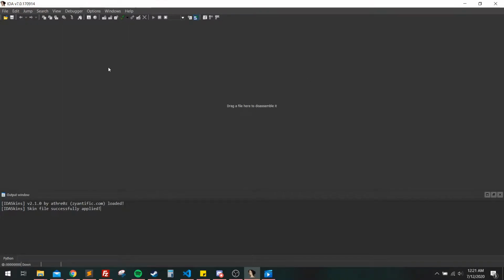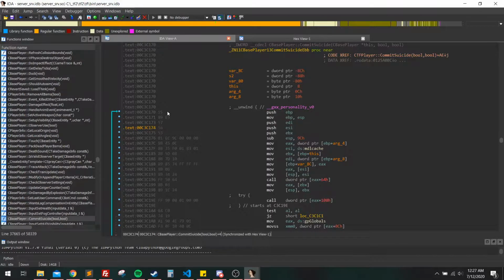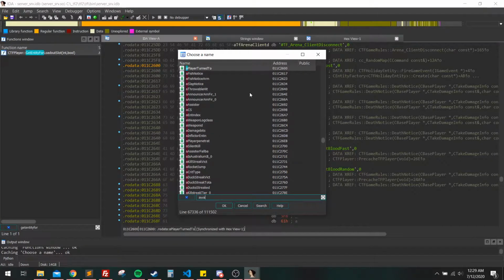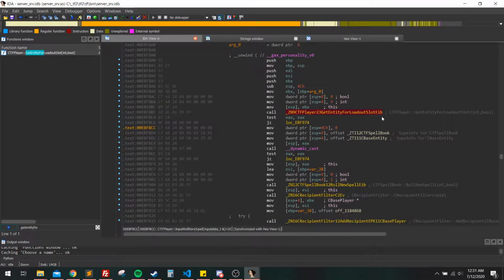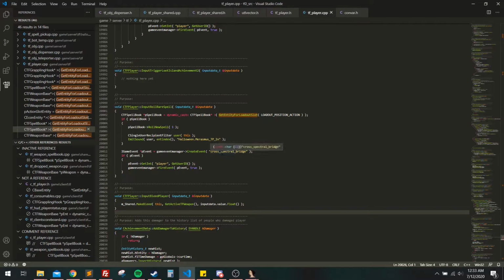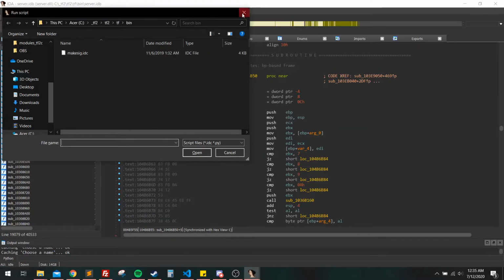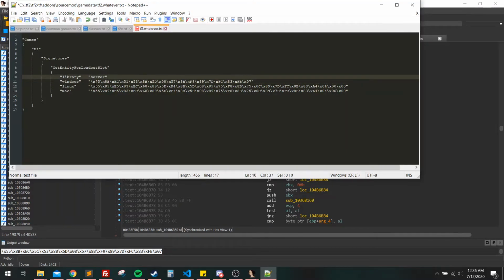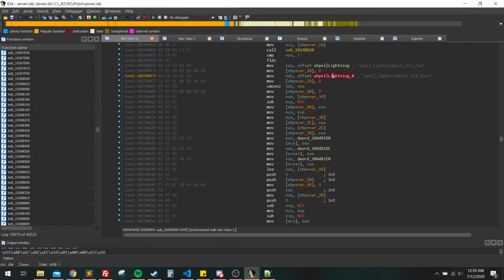SourceMod Reverse Engineering #1 | Intro to Sigscanning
Because sometimes it's easier to watch someone do something than to throw poop at a wall until it sticks.

"Essentially"